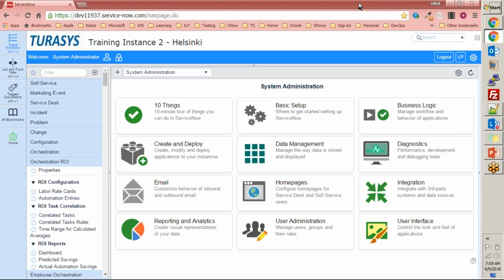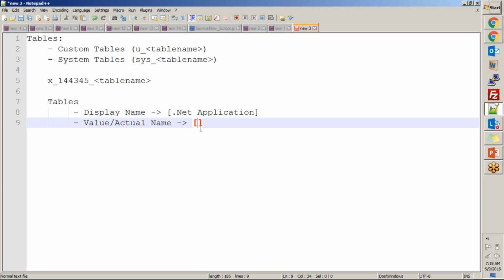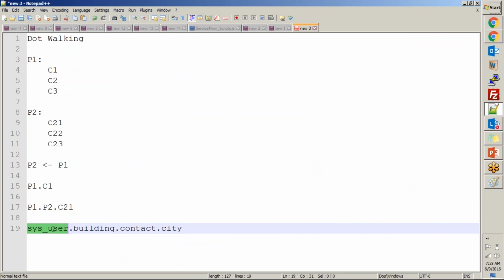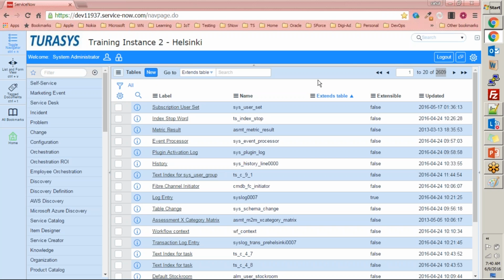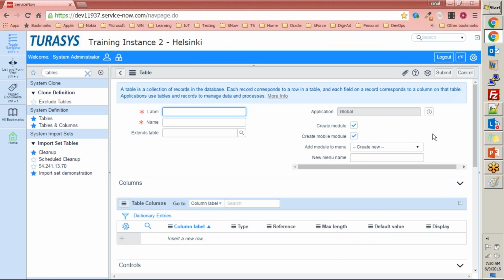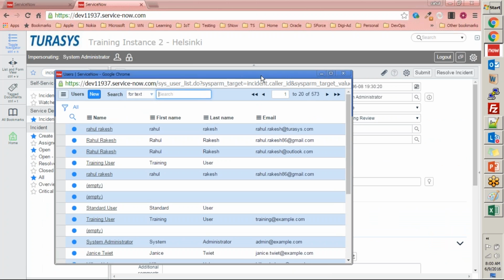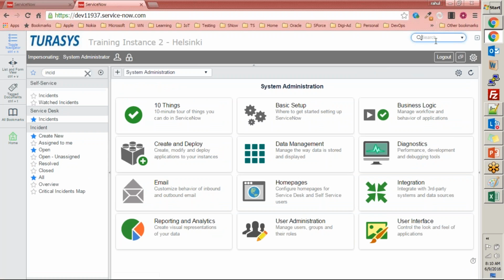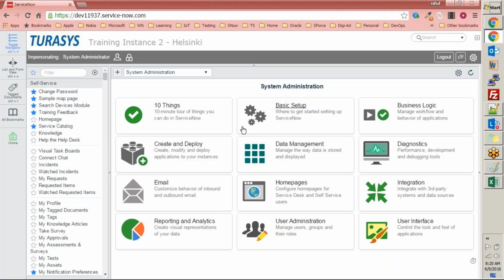ServiceNow Tables & Columns.mp4|| Turasys.com (4/30)